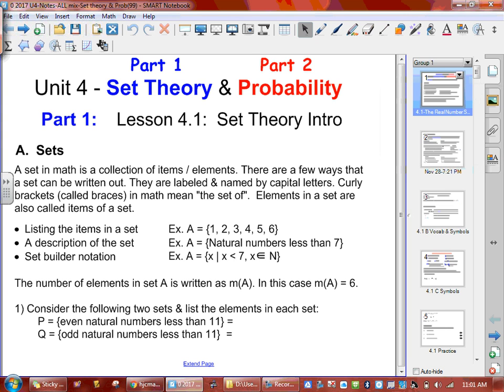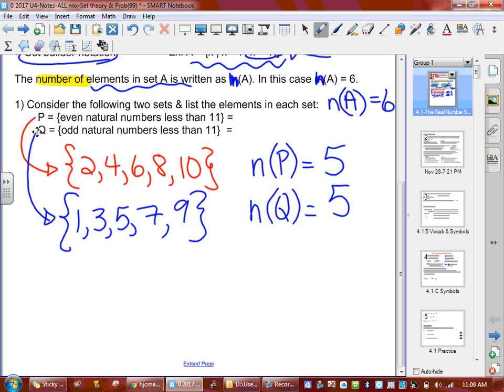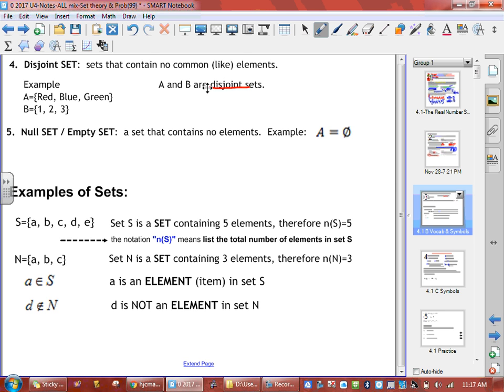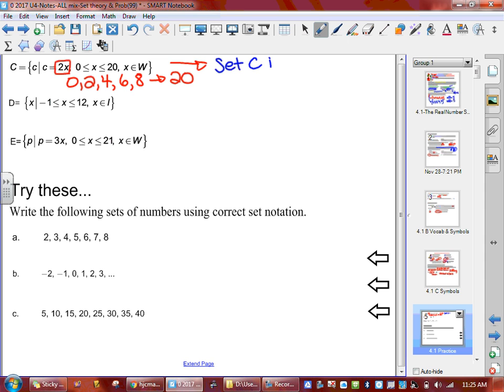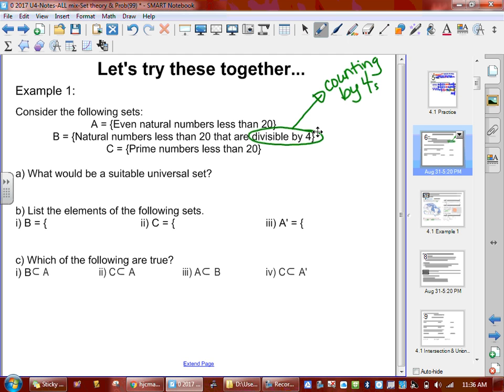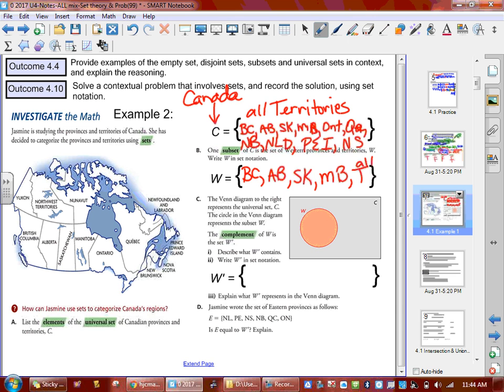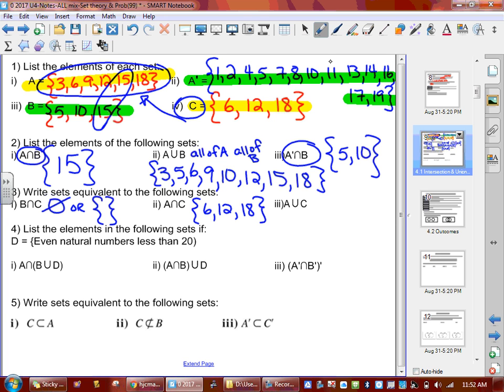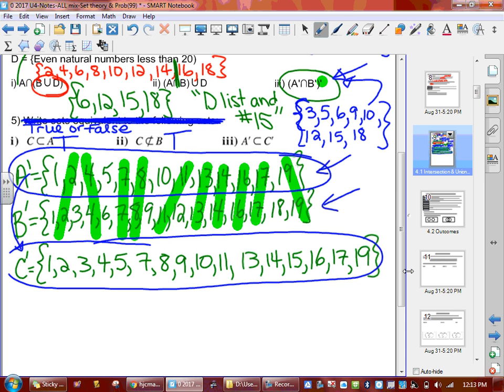2017 30 2 U4 4 1 Intro Set Theory